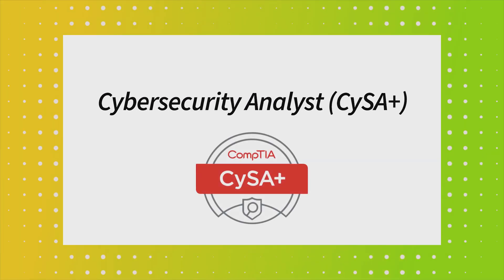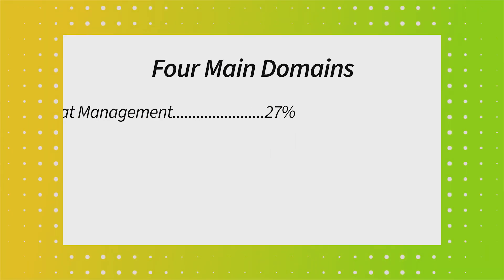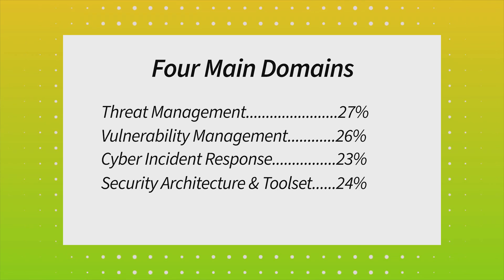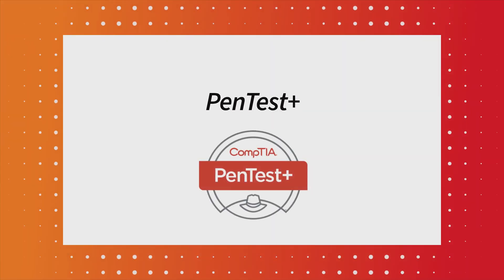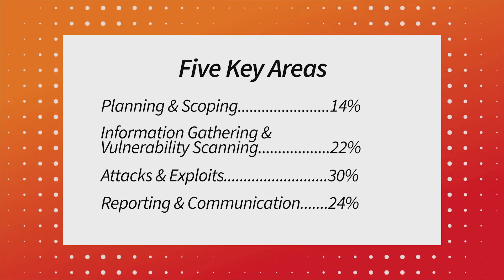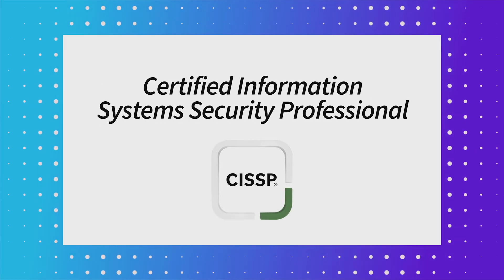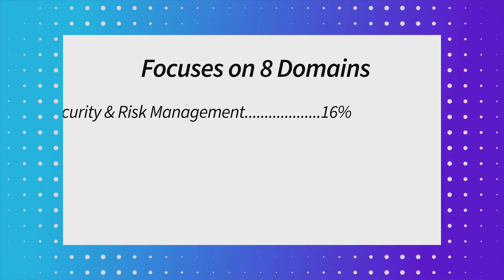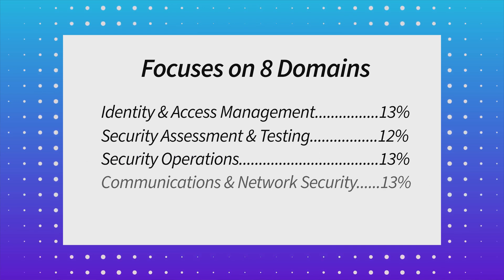IT Security Certifications: CySA+ vs PenTest+ vs CISSP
If you've already passed the CompTIA Security+ exam, and wondering what certification you should take next, here's a look at CompTIA CySA+, PenTest+ and CISSP.
*October is Cybersecurity Awareness Month* — cybersecurity training is more important than ever

CySA+ (Cybersecurity Analyst) is ideal for those interested in defensive security roles, focusing on threat detection, analysis, and response. It emphasizes practical skills in monitoring and securing networks. Check out the entire CySA+ training course

PenTest+ (Penetration Tester) is aimed at those who want to specialize in offensive security, focusing on identifying and exploiting vulnerabilities in systems through ethical hacking techniques.

CISSP (Certified Information Systems Security Professional) certification is a more advanced and comprehensive credential. It's suitable for experienced professionals aiming for senior roles in cybersecurity management and strategy.